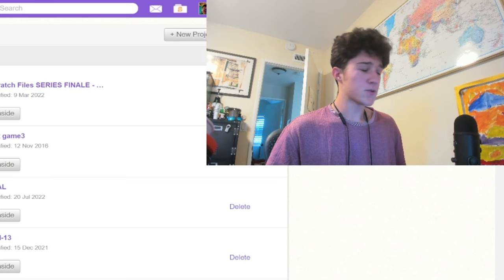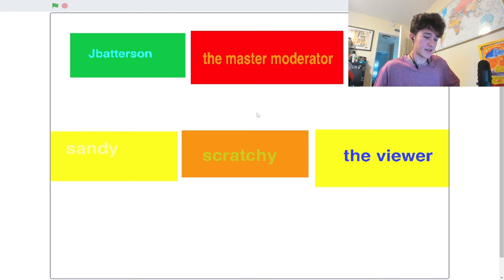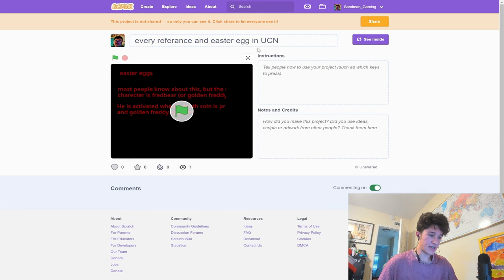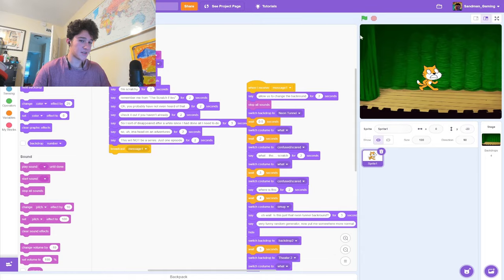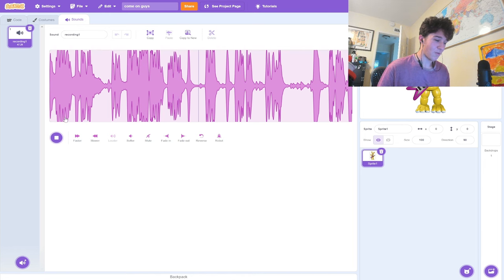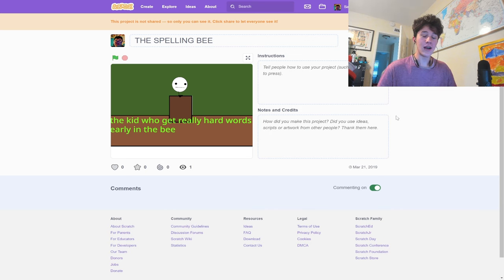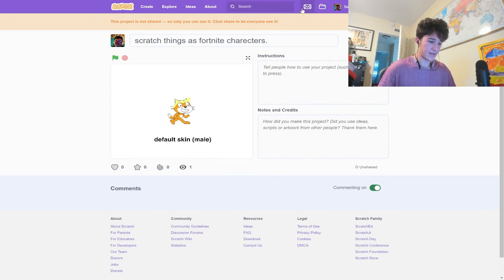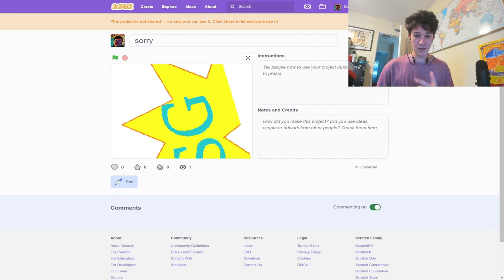Reacting to Cringe Content I Made as a Kid: UNRELEASED EDITION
We are so back

Reacting to cringe content I made as a kid

Reacting to more cringe content I made as a kid

Reacting to even more cringe content I made as a kid

Reacting to Cringe Content I Made as a Kid: 𝙎𝙀𝙍𝙄𝙀𝙎 𝙁𝙄𝙉𝘼𝙇𝙀